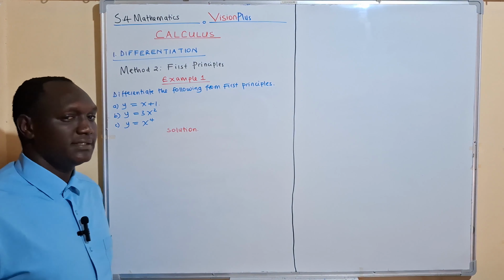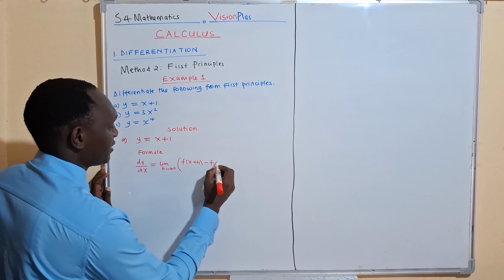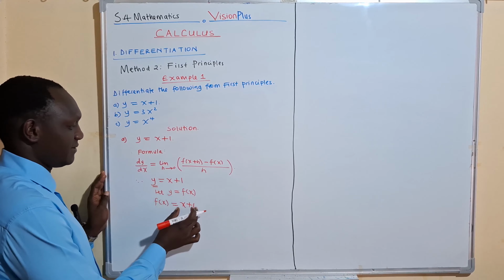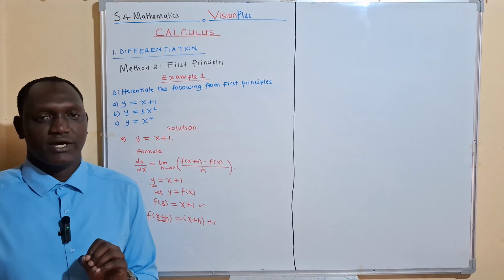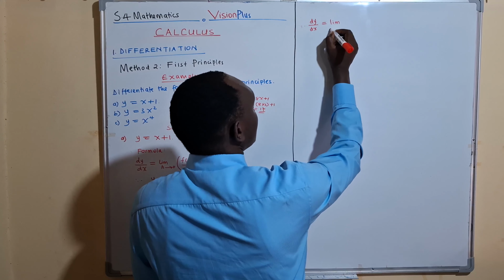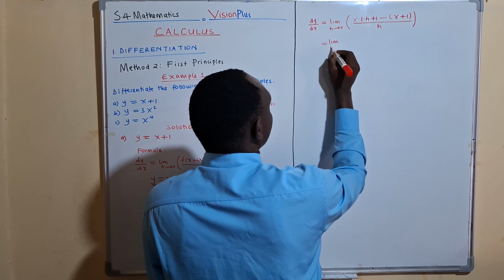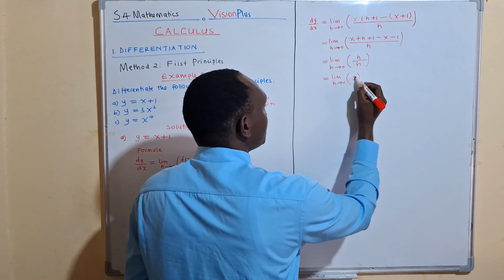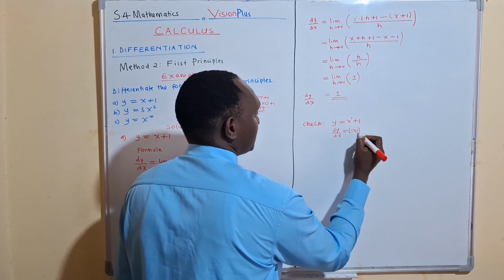Differentiation: First Principles Example 1a